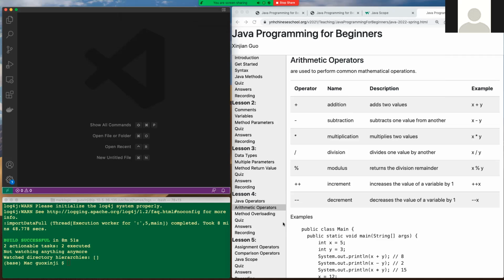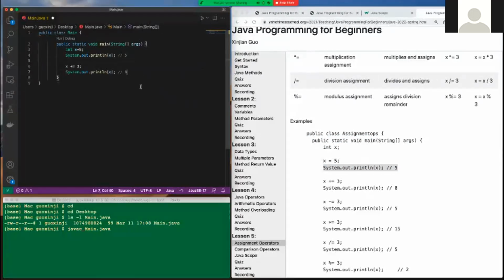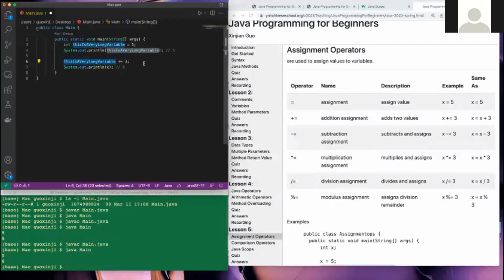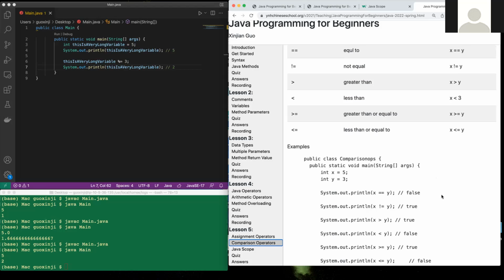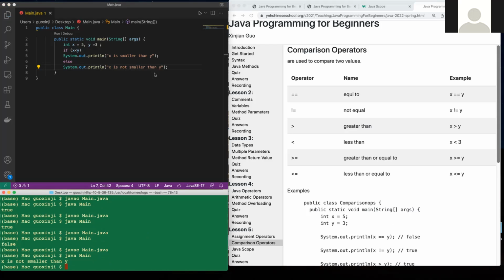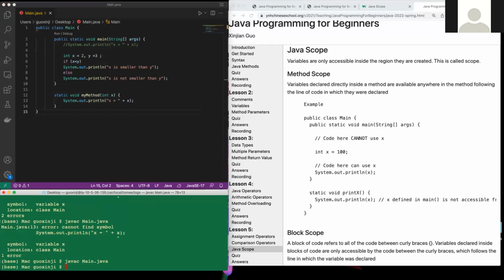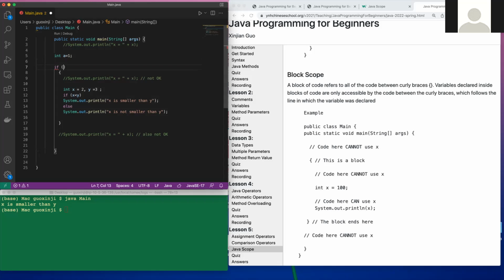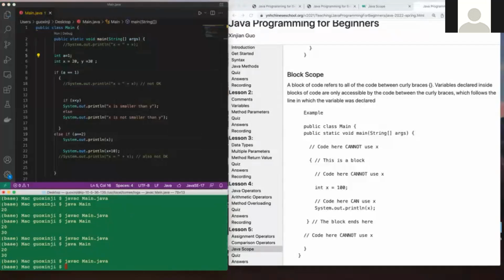Java Programming for Beginners lesson 5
Java Assignment Operators, Comparison Operators, Java Scope